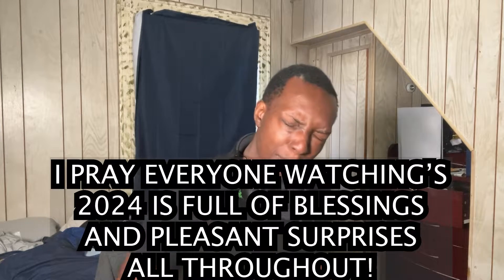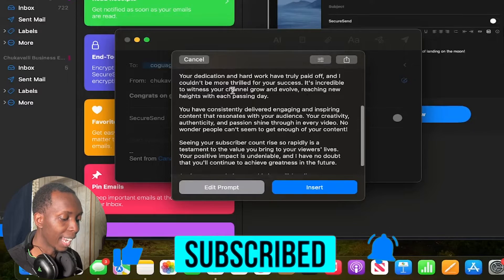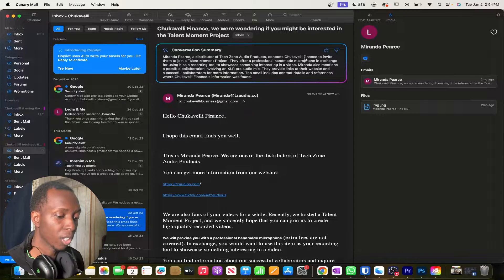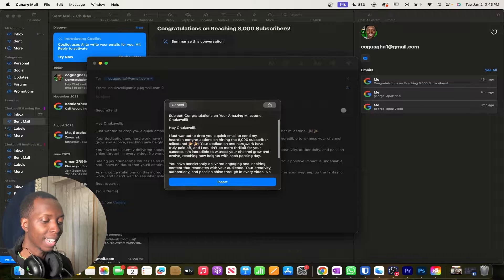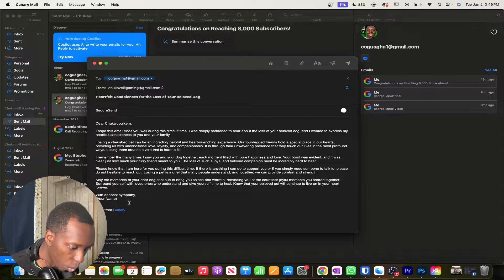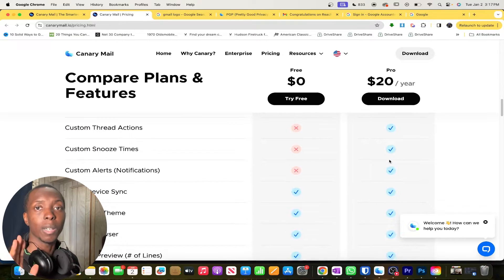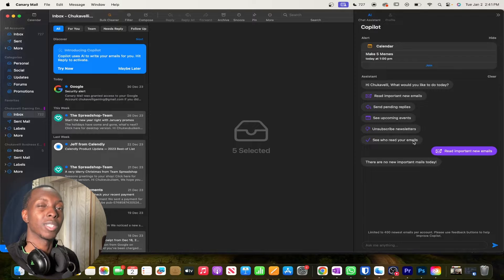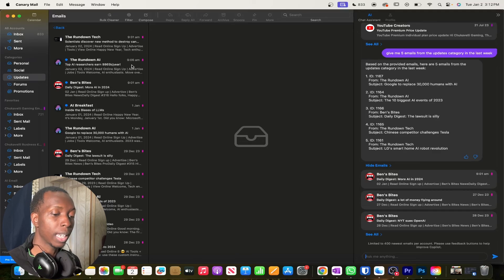This AI Will Replace Gmail! Canary Mail AI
Timestamps:
0:00 - What is Canary AI?
1:00 - AI Writes Email For You
3:09 - AI Summarizes Emails For You
5:21 - Email Editing Features
10:34 - Pricing
12:35 - AI Chat Assistant